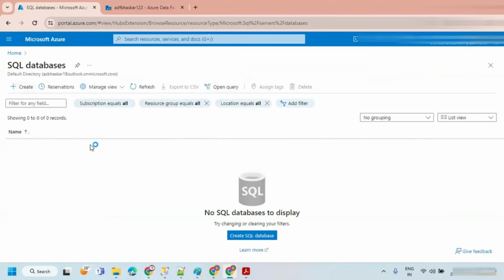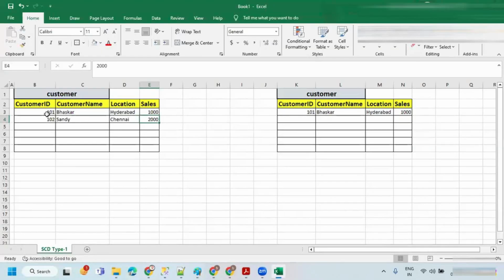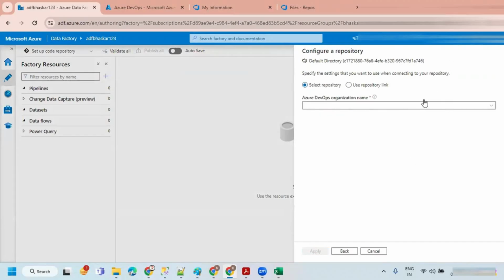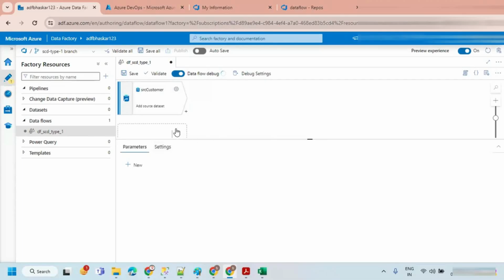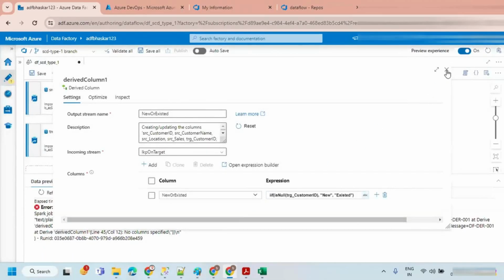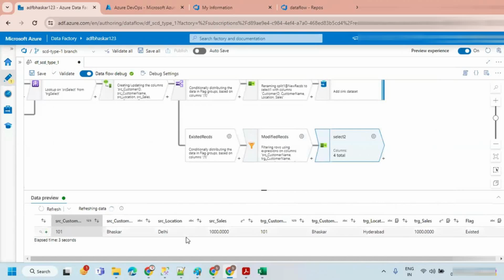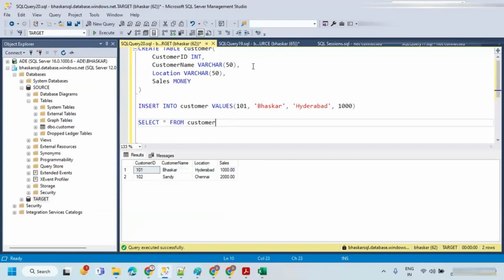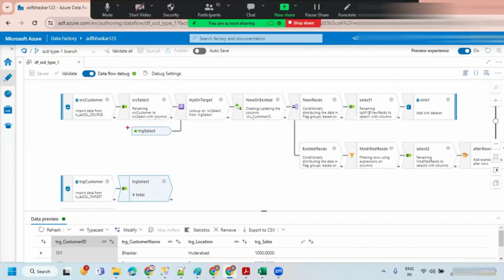Day 25 Azure Data Engg with Data Factory